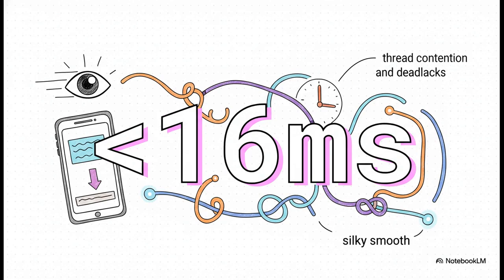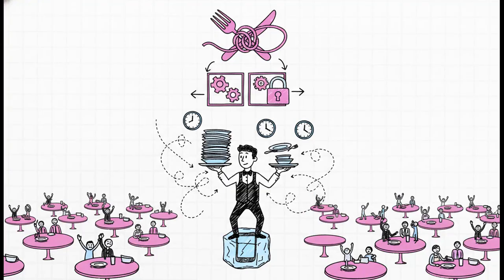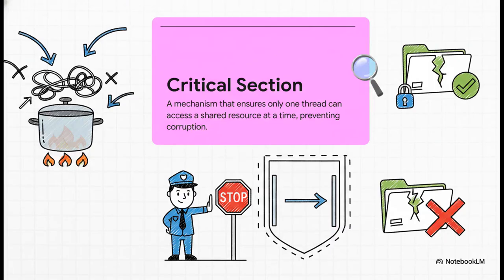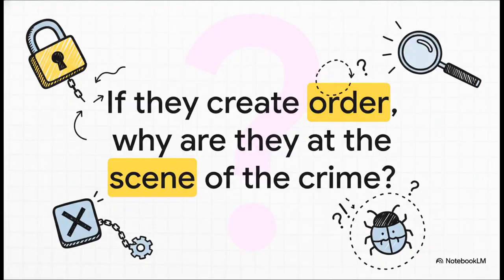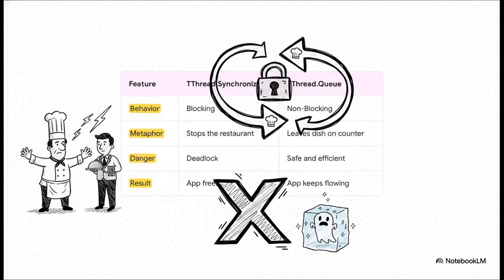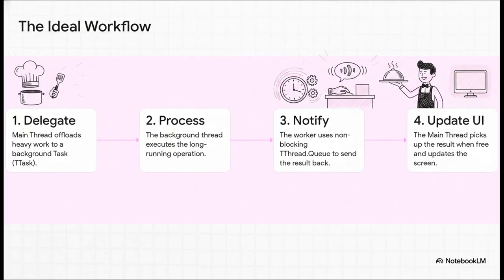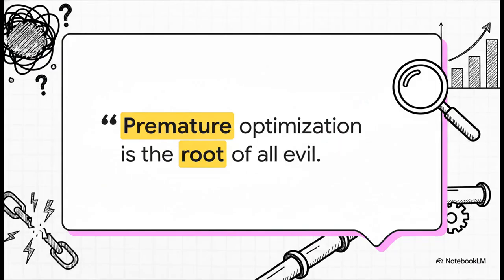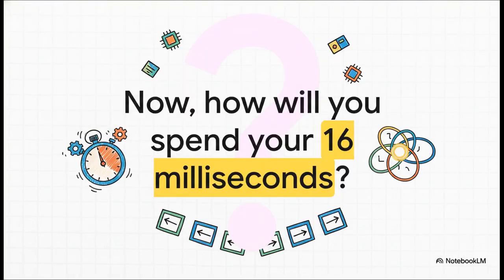Delphi Android FMX. The Frozen App Mystery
Mobile application performance relies on a delicate balance where the main thread acts as a lone waiter responsible for every user interaction and visual update. To maintain a fluid experience, developers must avoid blocking the main thread, as failing to complete tasks within a 16-millisecond window causes lag, while a five-second delay triggers a total system freeze. While offloading heavy work to background threads is necessary, it introduces the danger of deadlocks and contention, where different parts of the program get stuck waiting for each other indefinitely. The most effective solution is to utilize non-blocking communication, allowing background tasks to signal completion without interrupting the primary interface. Ultimately, the text argues that developers should shift their mindset from guessing at fixes to becoming system architects who use data to eliminate resource traffic jams before they start.